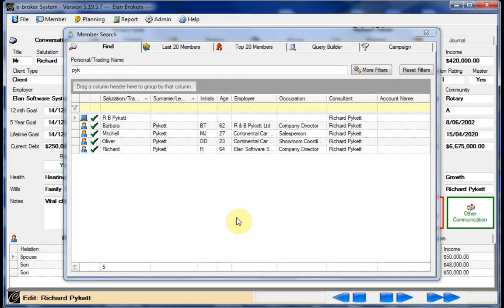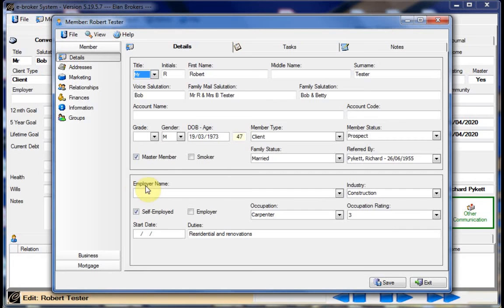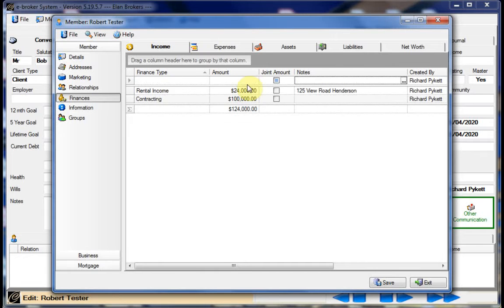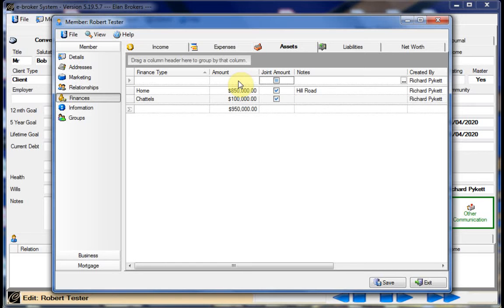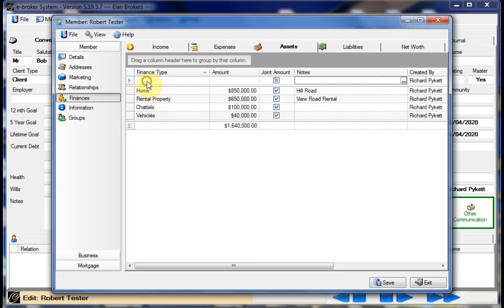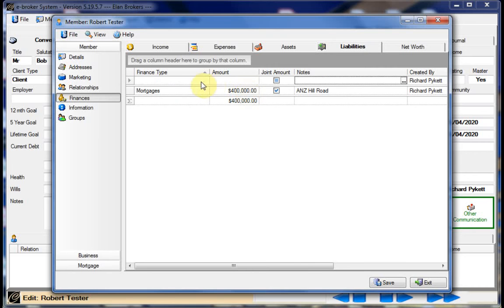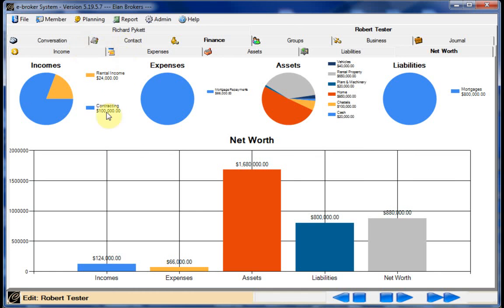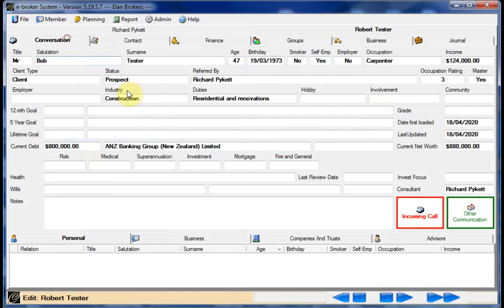E-Broker Member Finances